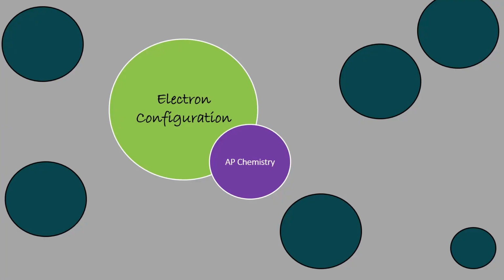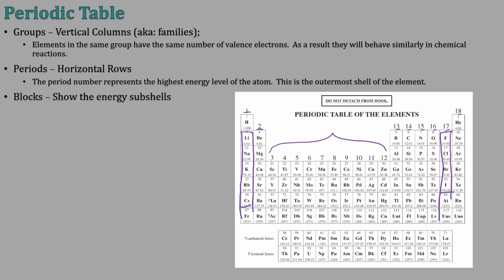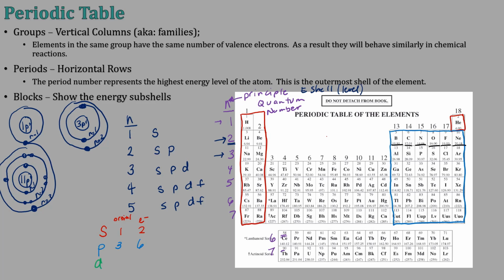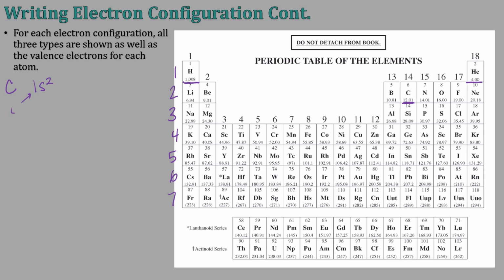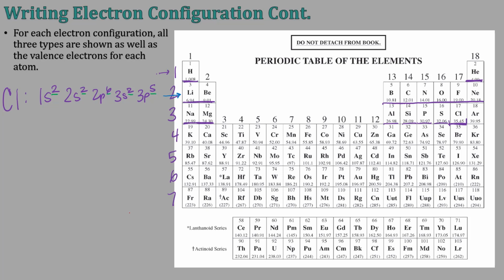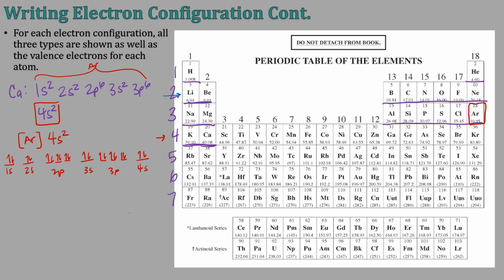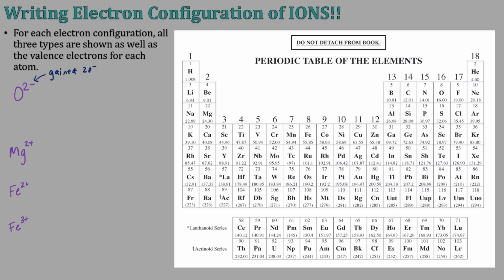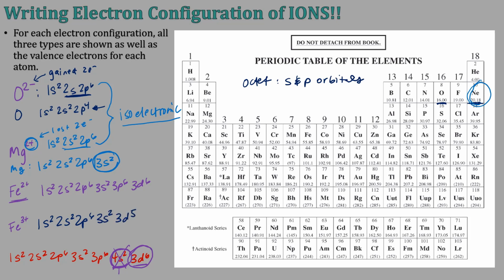1.5 Periodic Table-Electron Configuration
An overview of atomic orbitals and electron configuration of atoms and ions.